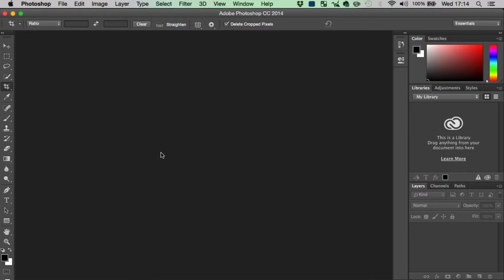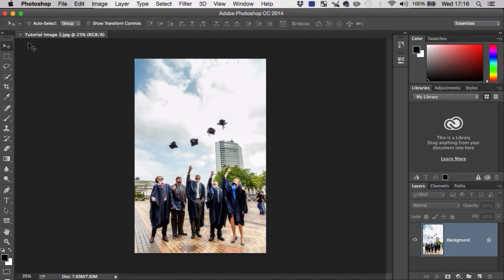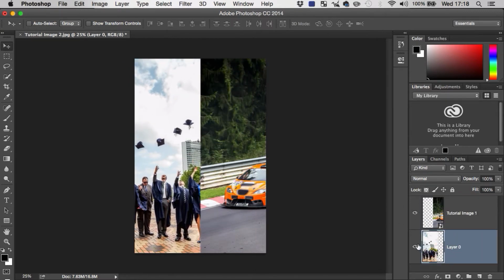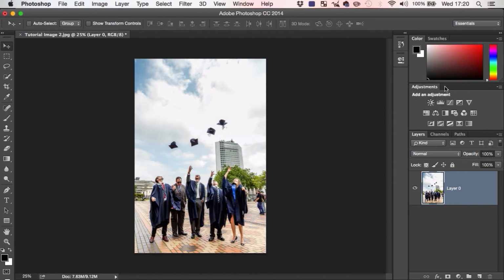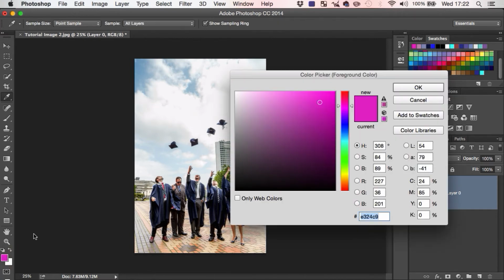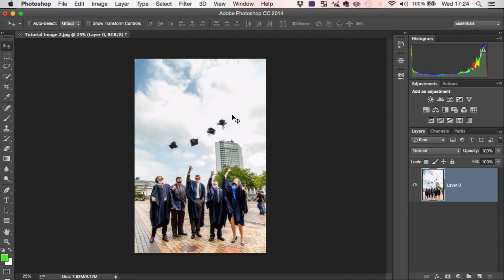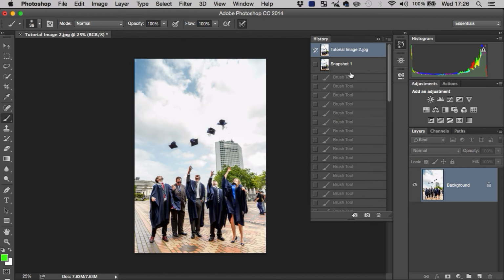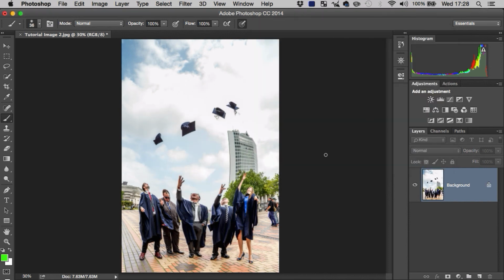Photoshop: The Interface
A brief tour of some of the key areas in the Photoshop Interface.

All images used in tutorials are taken and owned by Photoby.